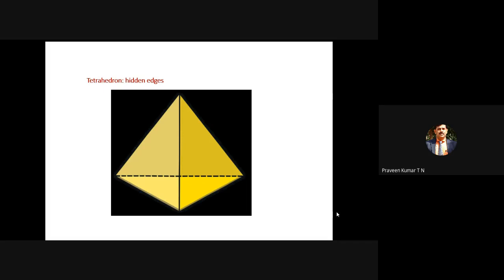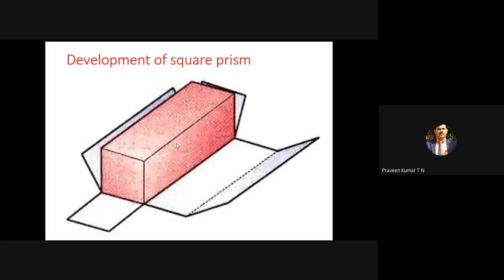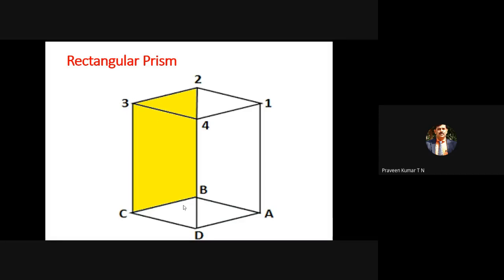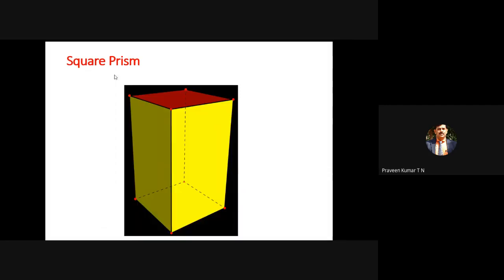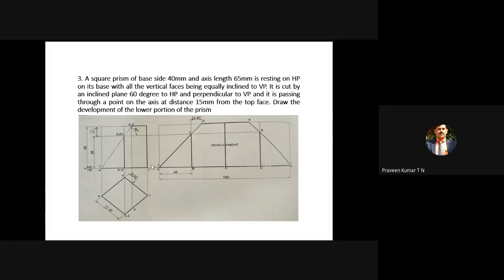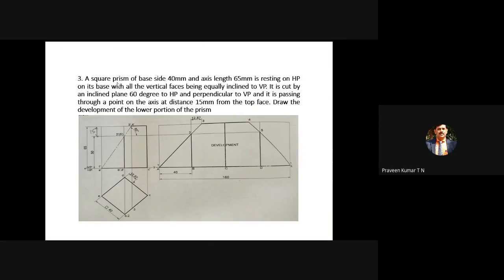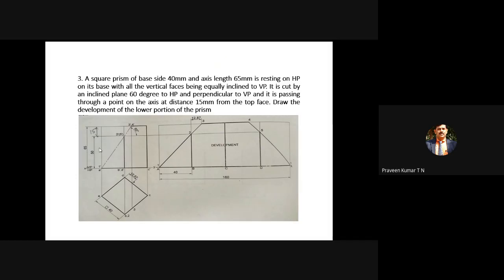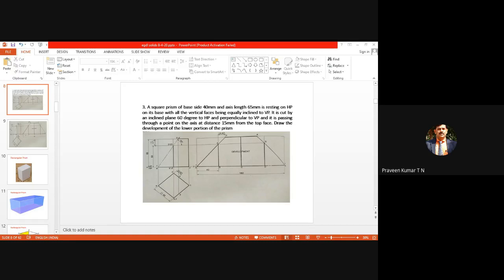TNP Lecture video EGDL 22 04 2020 N1 batch development of solids S1